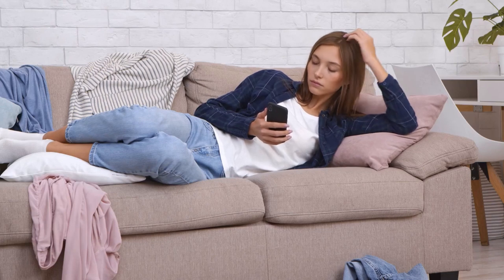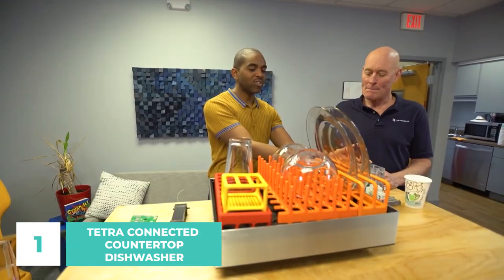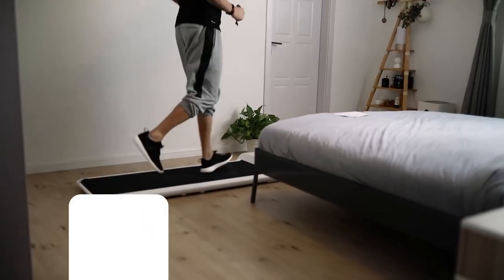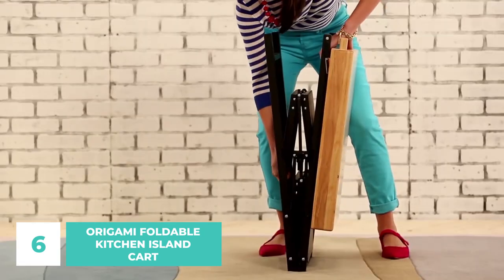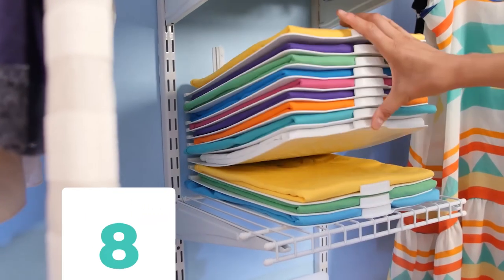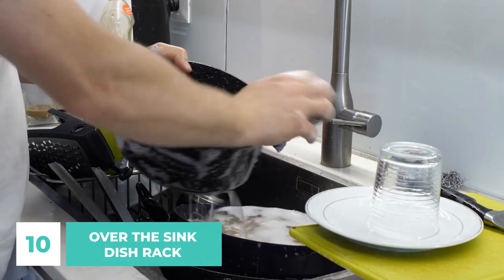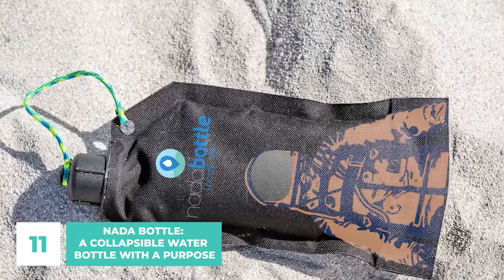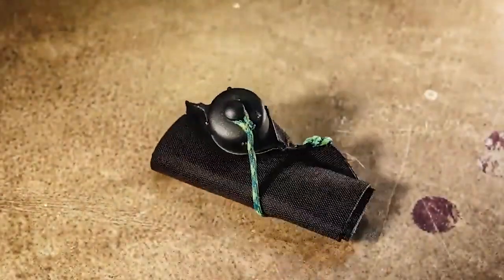Space Saving tech to Organize your life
In this video, we're going to be discussing some Space Saving tech to help you organize your life. From your iPhone to your laptop, we'll be discussing some of the best and most space saving tools to help you get your life under control.

Organizing your life can be a tedious and time consuming process, but with the right tools, it can be a lot easier. In this video, we'll be discussing some of the best Space Saving tech to help you get your life under control!